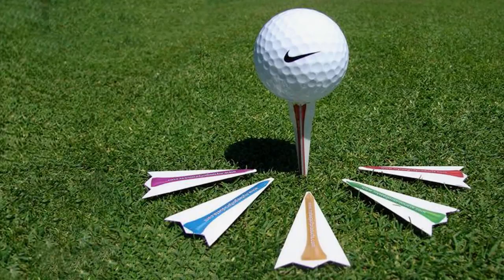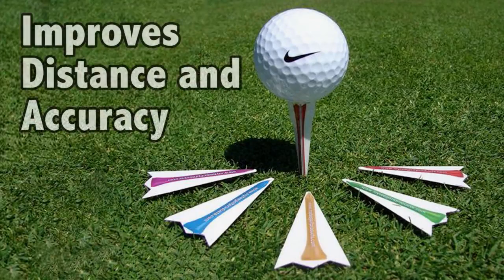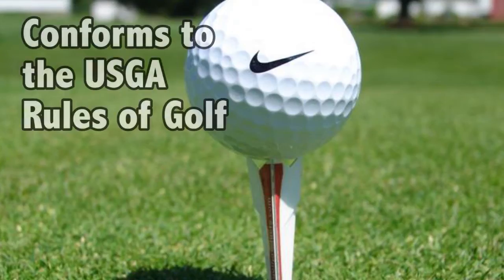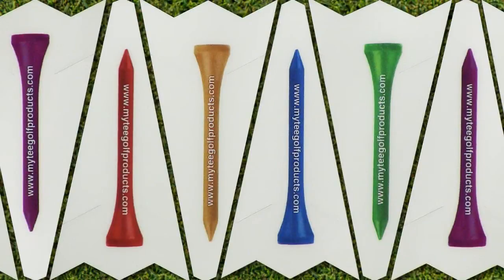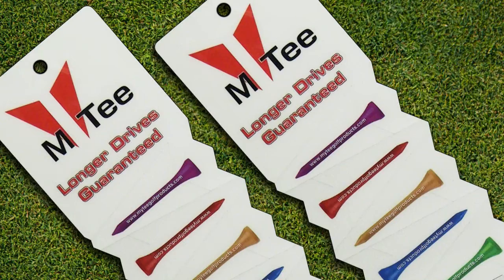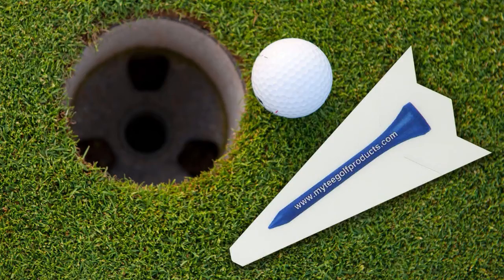Aculong Golf Tees - Guaranteed to improve both golf driving distance and accuracy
MyTee Golf Products, LLC developed the patent pending ACULONG golf tee.  The tee is revolutionary and is USGA approved for golf.  The ACULONG tee is made of a biodegradable plastic Teslin.  Teslin is a non-toxic, non-cellulose, recyclable material that is 65% by weight inorganic filler (silica -- derived from sand). In our industry I think of Teslin as a printable, durable material that is not plastic (no petroleum pollution) and not paper (no trees destroyed).